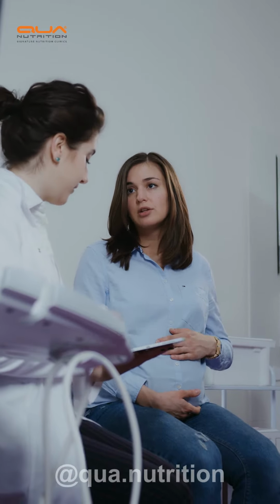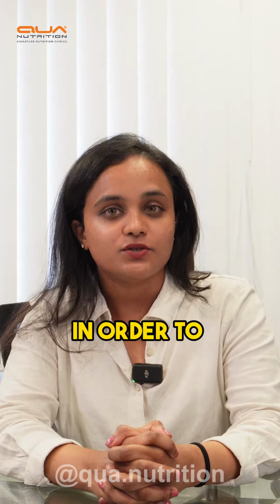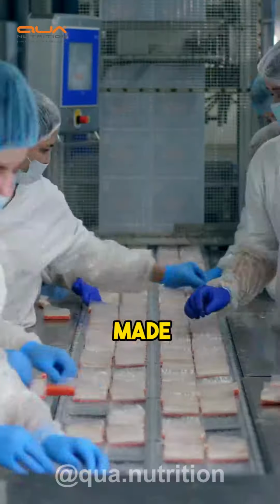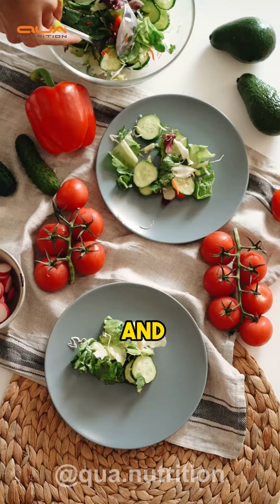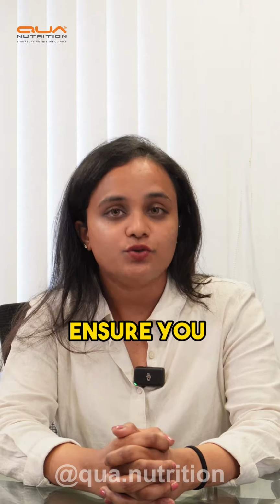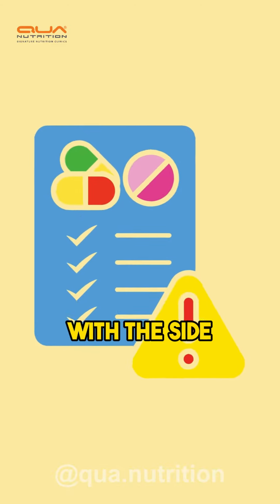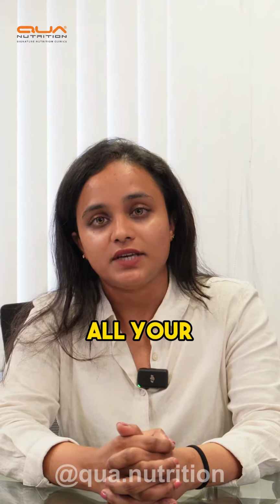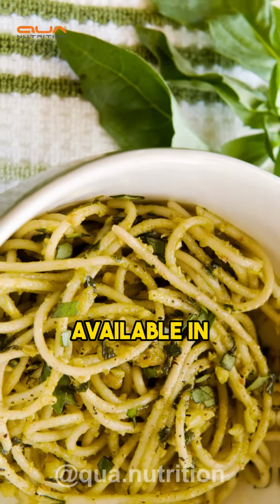Gluten intolerence 1: SENIOR NUTRITIONIST REETHU SRINIVAS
Short & Sweet: Beating Lactose Intolerance with Reethu Srinivas! 🍶💡 Watch Reethu Srinivas, our senior nutritionist, provide quick and impactful tips on reversing lactose intolerance through the magic of nutrition. 🌿💪 Short, insightful, and transformative!

Explore our services and genetic testing options by visiting our